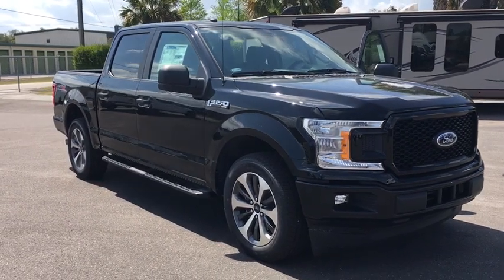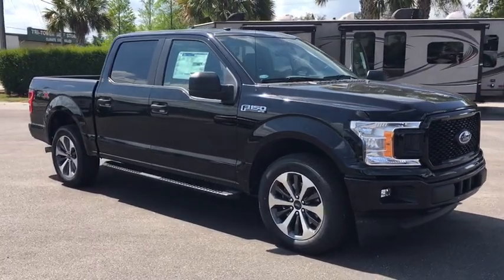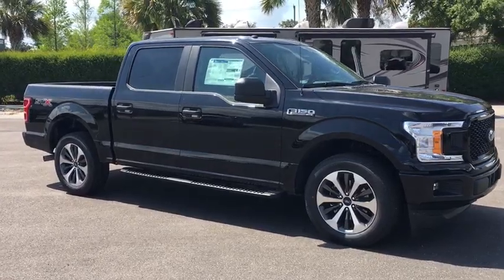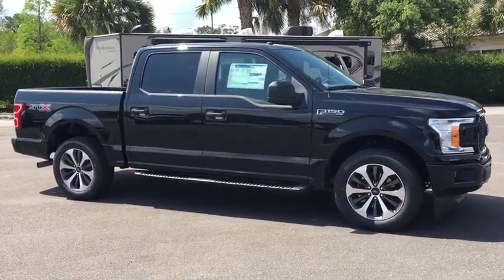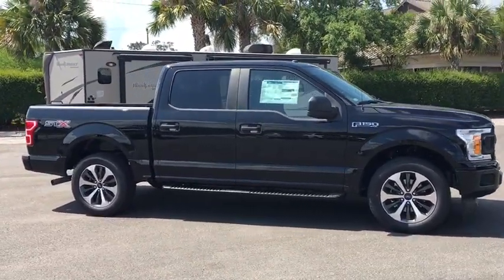2019 Ford F-150 Lakeland, Lake Wales, Winter Haven, Kissimmee, Sebring, FL 93411080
Black N 2019 Ford F-150 available in Lakeland, Florida at Weikert Ford. Servicing the Lake Wales, Winter Haven, Kissimmee, Sebring, FL area.

Weikert Ford
21399 US-27

$8,101 off MSRP! 2019 Ford F-150 XL Agate Black Factory MSRP: $43,840 20 Machined-Aluminum Wheels, 4.2 Productivity Screen in Instrument Cluster, 4-Wheel Disc Brakes, 6 Speakers, ABS brakes, Air Conditioning, AM/FM radio, Auto High-beam Headlights, Black Platform Running Boards, Body-Color Front & Rear Bumpers, Body-Color Surround w/Black Mesh Insert Grille, Box Side Decals, BoxLink, Class IV Trailer Hitch Receiver, Color-Coordinated Carpet w/Carpeted Floor Mats, Compass, Cruise Control, Delay-off headlights, Driver door bin, Driver/Passenger Seat Back Pocket, Dual front impact airbags, Dual front side impact airbags, Electronic Locking w/3.55 Axle Ratio, Electronic Stability Control, Equipment Group 101A Mid, Fog Lamps, Front License Plate Bracket, Illuminated Entry, Low tire pressure warning, Manual Driver/Passenger Lumbar, MyKey, Passenger vanity mirror, Perimeter Alarm, Power Door Locks, Power Front & Rear Windows, Power Glass Sideview Mirrors w/Black Skull Caps, Power steering, Power Tailgate Lock, Radio: AM/FM Stereo w/6 Speakers, Rear step bumper, Rear Window Defroster, Rear Window Fixed Privacy Glass, SiriusXM Radio, Speed-sensing steering, STX Appearance Package, SYNC, SYNC 3, Telescoping steering wheel, Tilt steering wheel, Traction control, Unique Sport Cloth 40/20/40 Front-Seats, XL Power Equipment Group, XL Sport Appearance Package. 20/26 City/Highway MPG Come on in and kick some tires!! Price does not include $399 pre-delivery service fee or $117 Electronic Filing fee. These charges represent cost and profit to the dealer for items such as inspecting,cleaning, and adjusting vehicles and preparing documents related to the sale. Price includes applicable rebates and excludes tax, title, license and dealer fees: $750 - Ford Credit Retail Bonus Customer Cash. Exp. 07/01/2019, $750 - Bonus Customer Cash. Exp. 07/01/2019, $1,000 - Retail Customer Cash. Exp. 07/01/2019, $500 - Retail Bonus Customer Cash. Exp. 07/01/2019, $1,000 - Special Package Retail Customer Cash. Exp. 07/01/2019